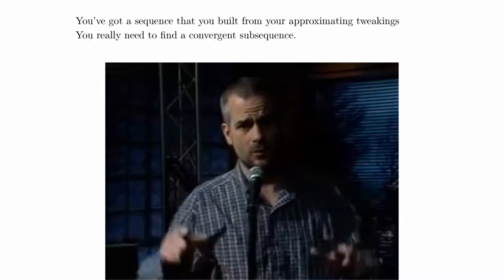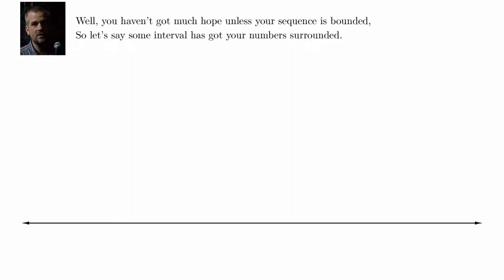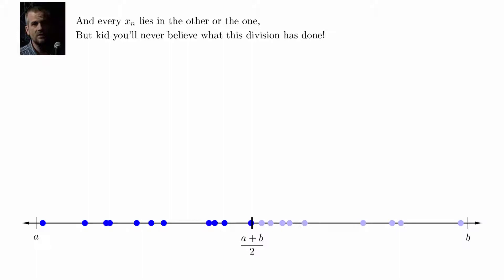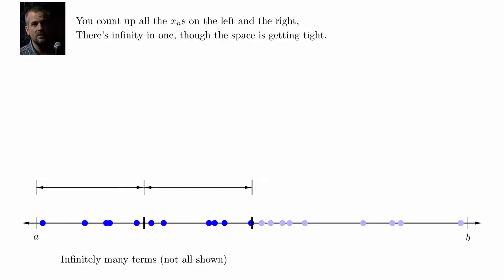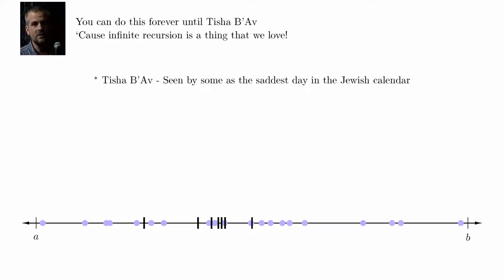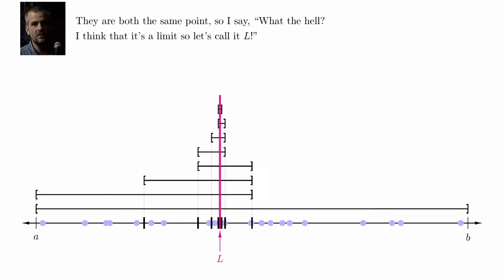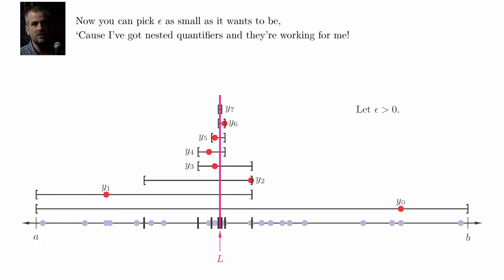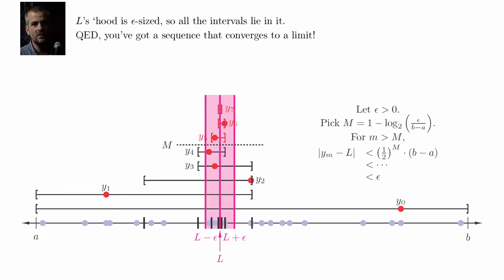Bolzano Weierstrass rap -- Visualized